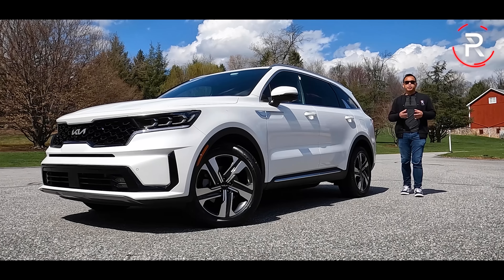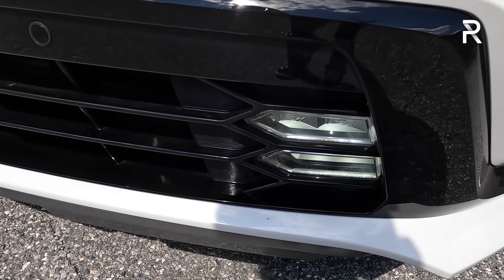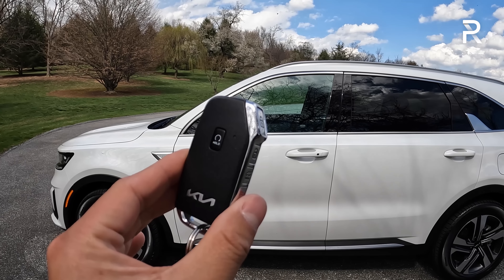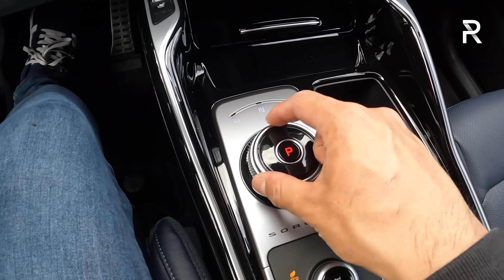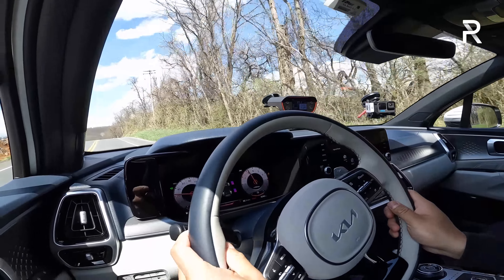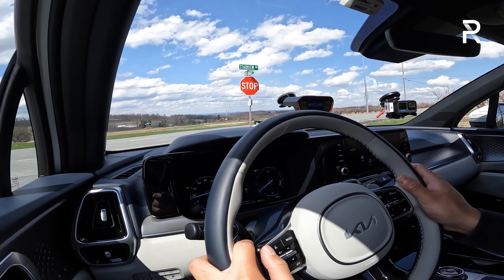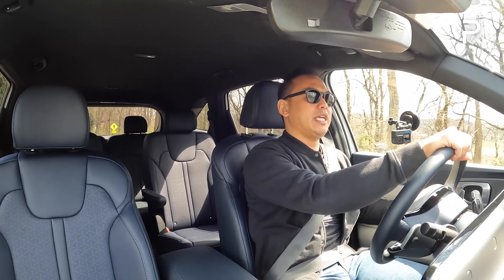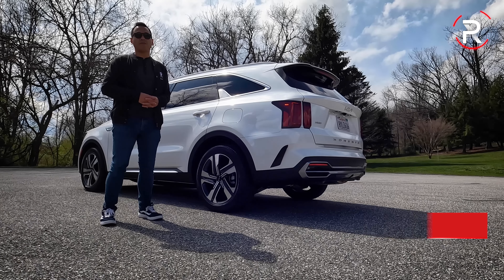The 2022 Kia Sorento Plug-In Hybrid Is A Useful 3-Row Electrified Family Hauler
The KiaSorento was one of the first family SUV's that Kia offered over 20 years ago. For 2022, the SorentoPHEV is the first-ever Sorento with a plug. It borrows the PHEV from the Tucson and offers up to 32 miles of EV only range and up to 261 HP from its 1.6L turbo gas/electric hybrid powertrain and a 13.8 kWh battery pack. Its one of the only 3-row family SUV's on the market with a plug which makes it a very unique option in the segment.